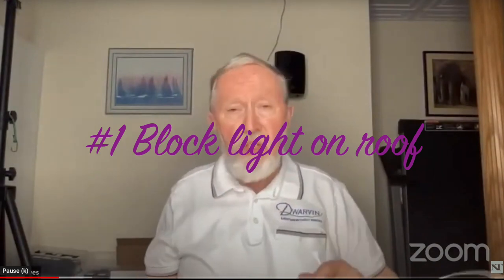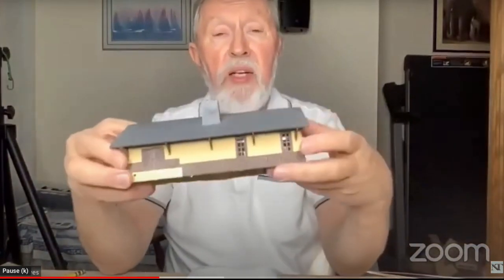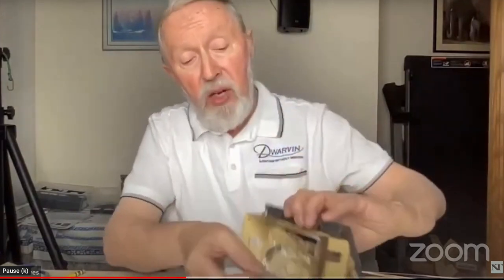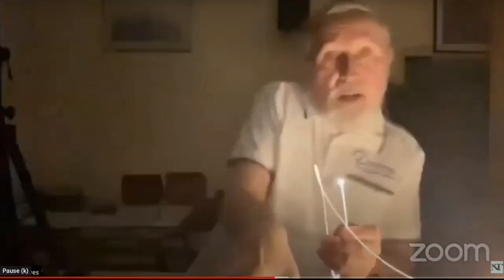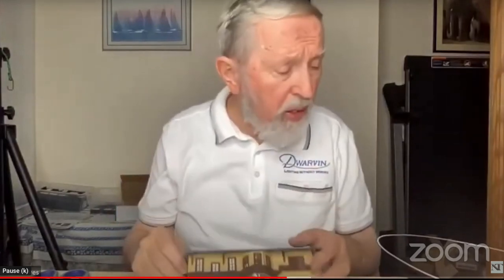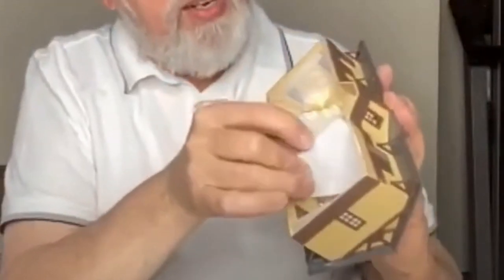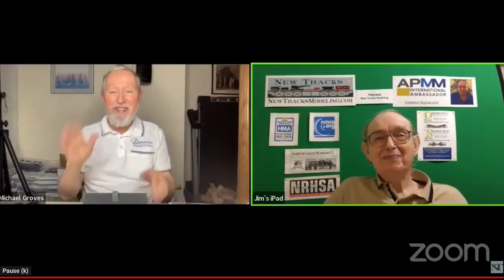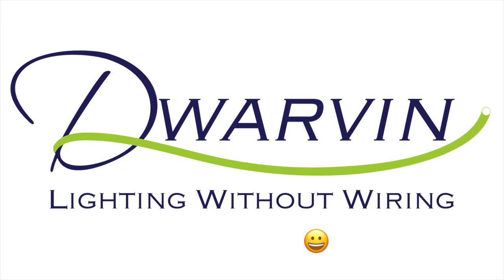How to Light a Model Train Building - Preparation (Jim Kellow "New Tracks" show)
This is part 1 of a series on Lighting Buildings.  Michael shows how he prepares a simple building for lighting and answers questions from the participants.  You will then want to see Part 2 which shows how to light it using fiber optics, followed by Part 3 showing the finished "product" together with various techniques and even how to light a paper building.